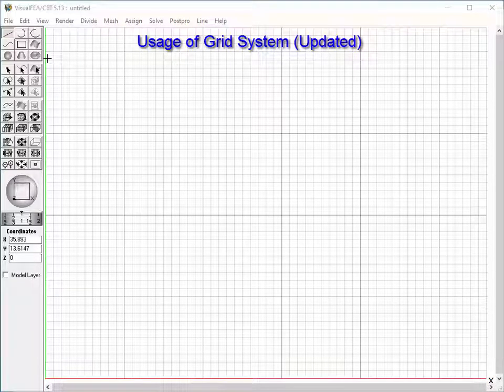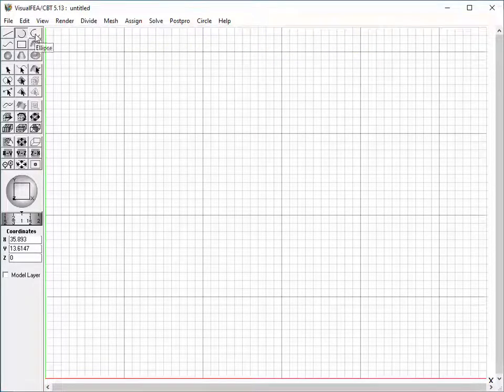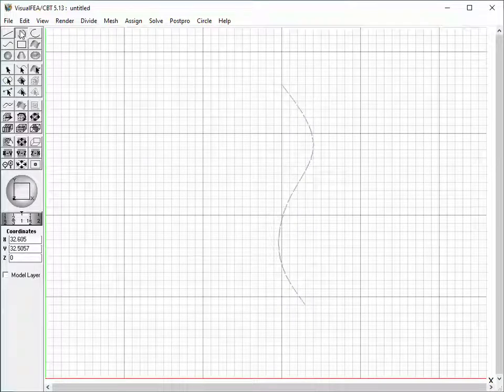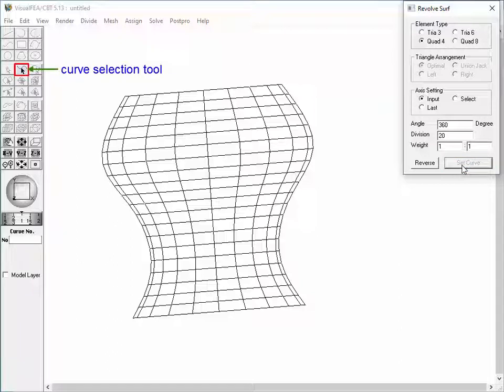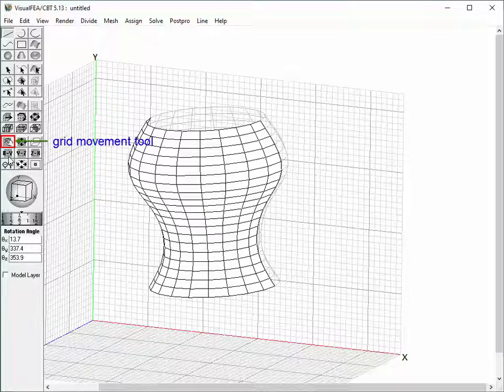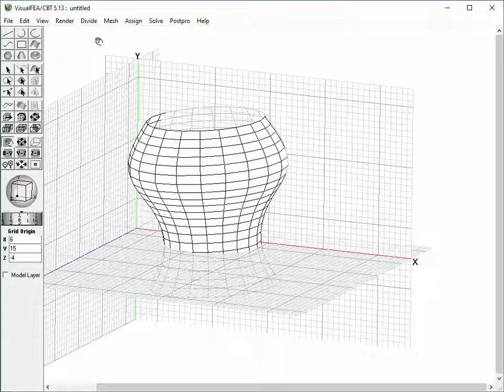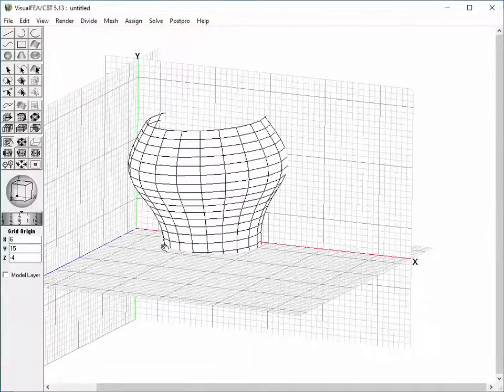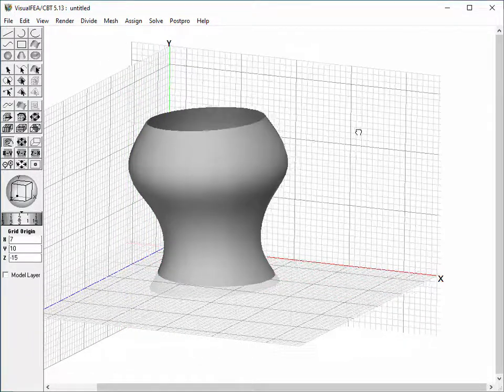Grid for Coordinate Input (Updated)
The additional features of the grid system is introduced in this tutorial.
The grid is turned on or off automatically in the context of the modeling process.  The grid planes can be rendered in one of the three different levels of transparency, i.e., opaque, translucent, and transparent.